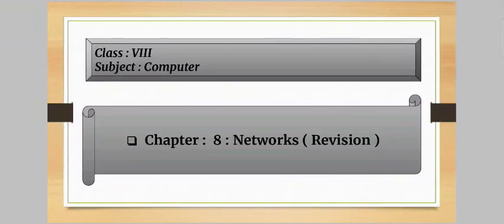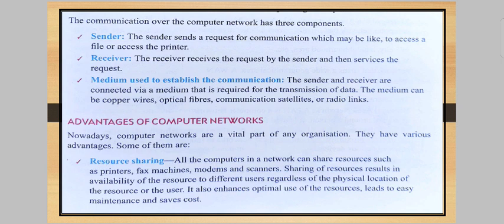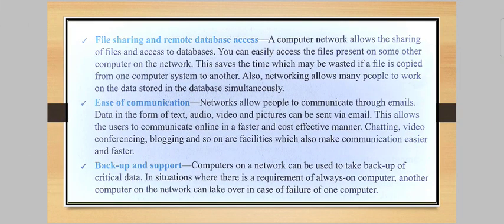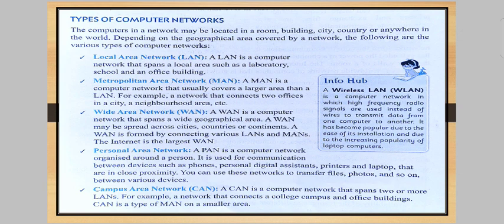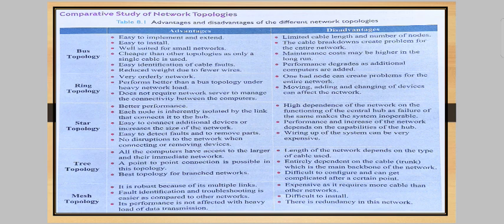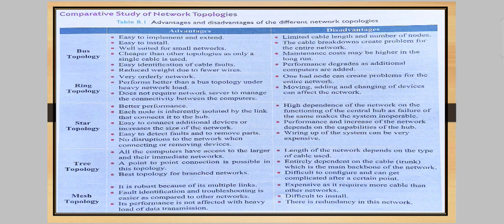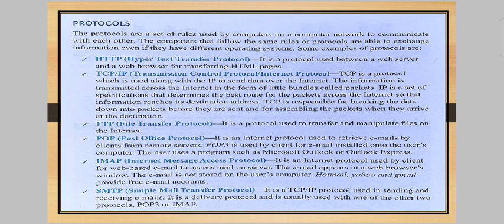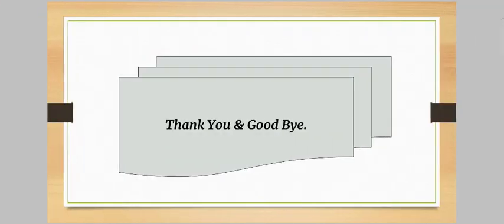Computer : Networks For Class 8 : Chapter : 8 ( Revision )